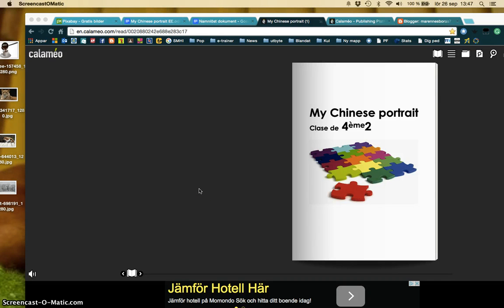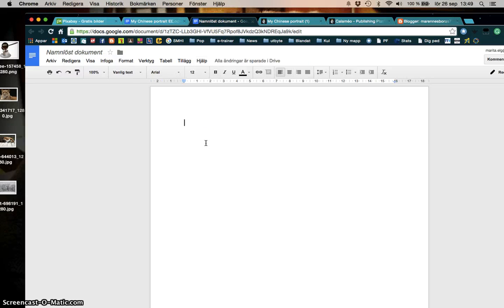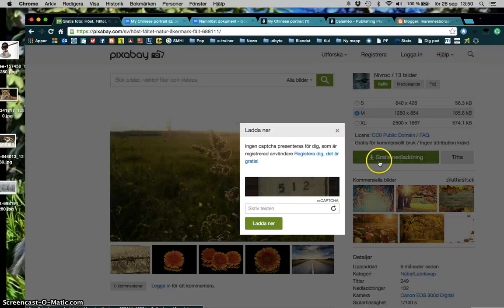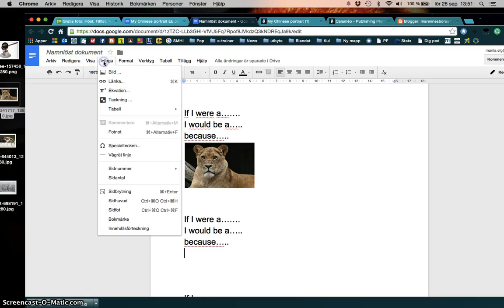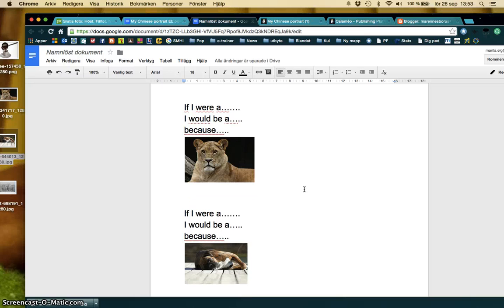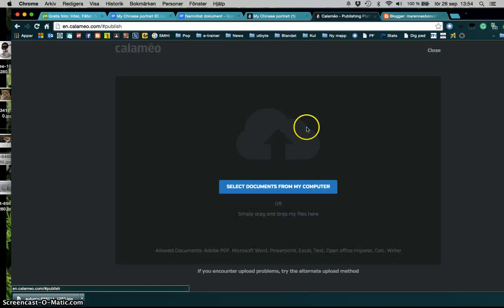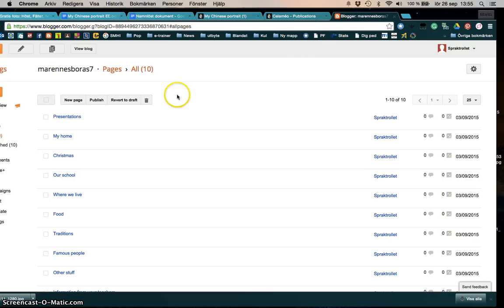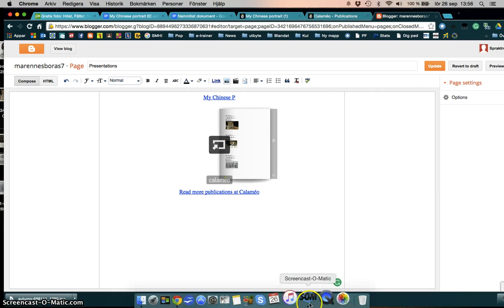Chinese portrait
How to make a Chinese portrait in a google document, add pictures from pixabay.com, add it in a calaméo and finally insert it into a blog in Blogspot.
A school project. Instructions for my students.